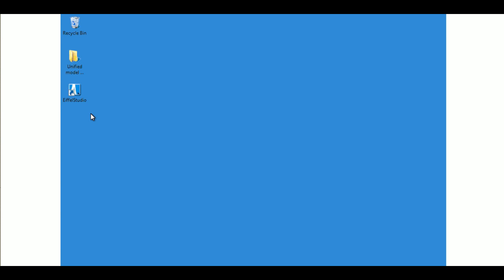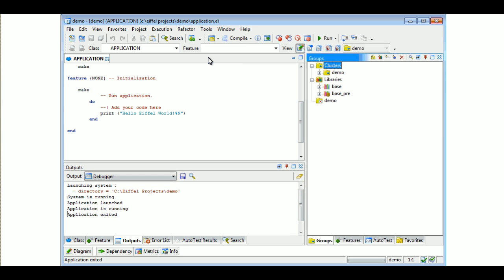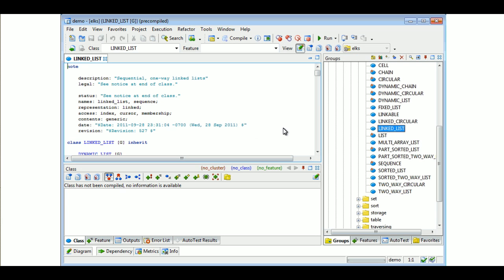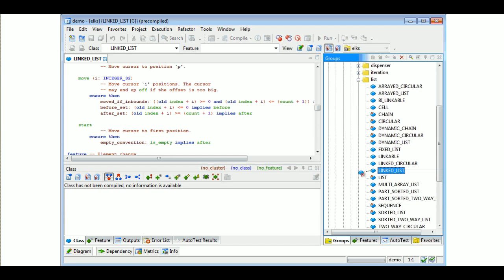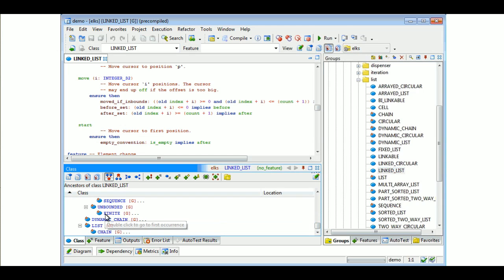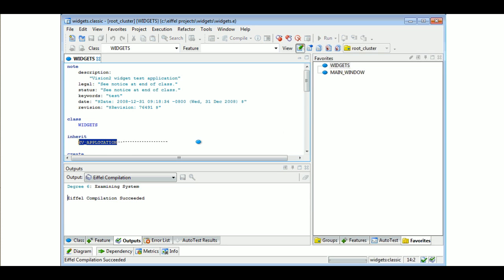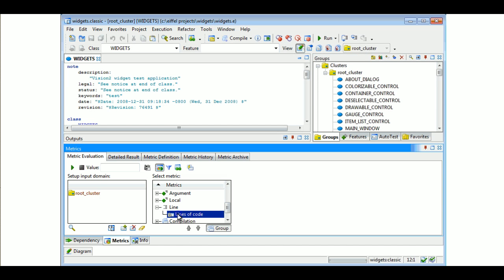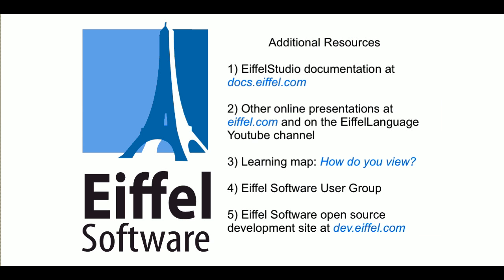EiffelStudio Overview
In this presentation, you get an introduction to EiffelStudio, Eiffel Software's interactive development environment. It is designed specifically to support the Eiffel method and language, and runs identically on nearly every hardware and OS platform. Here you'll become familiar with the customizable EiffelStudio layout, EiffelStudio navigation techniques, and see a short introduction to the many EiffelStudio tools. We know of no other IDE that has the powerful, round-trip lifecycle support found in EiffelStudio.